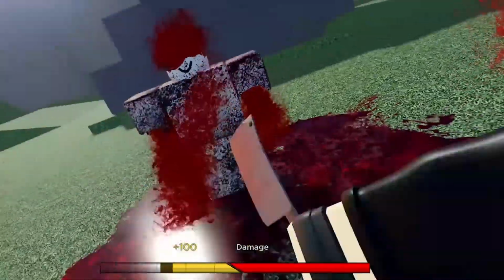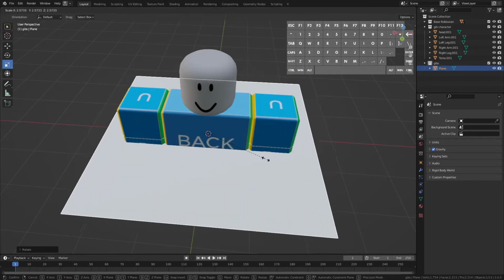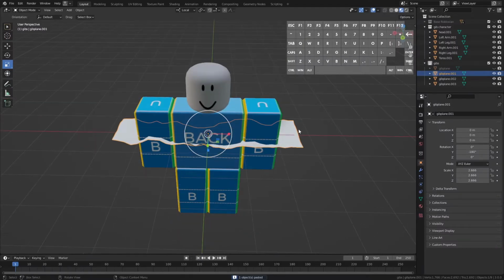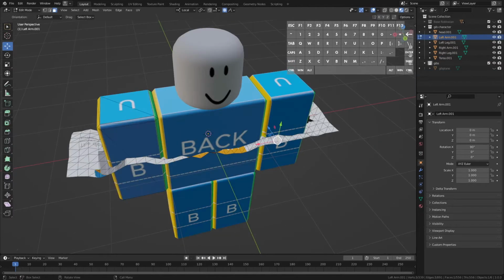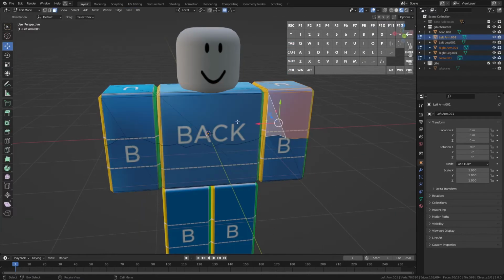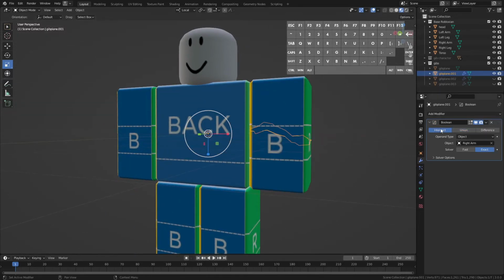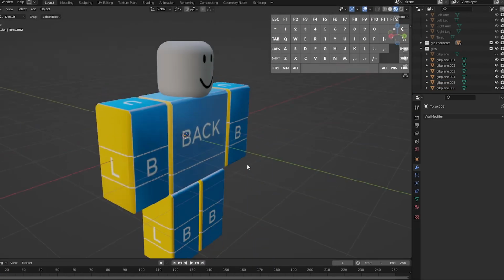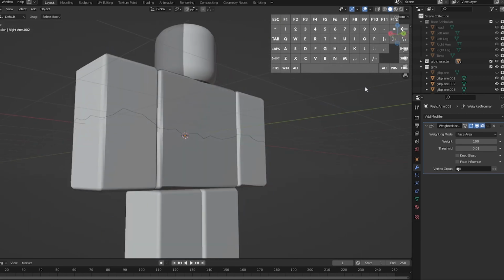How to make/model Roblox Gibs in Blender Tutorial